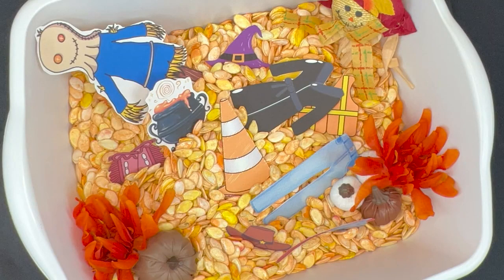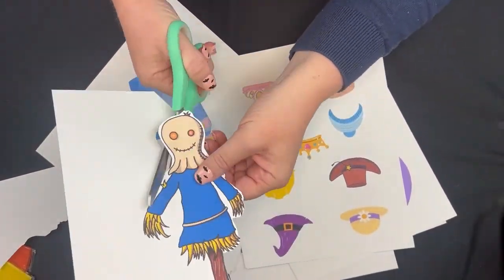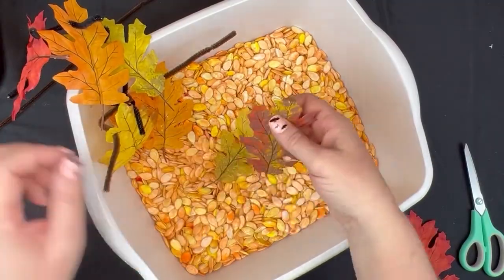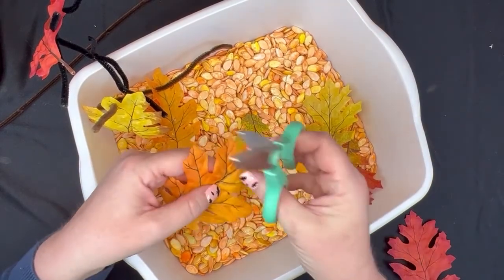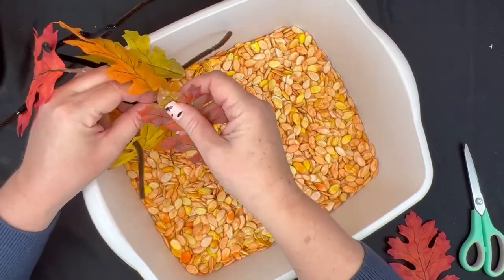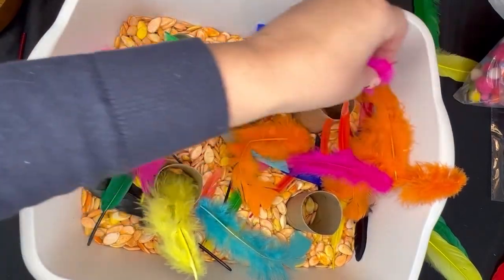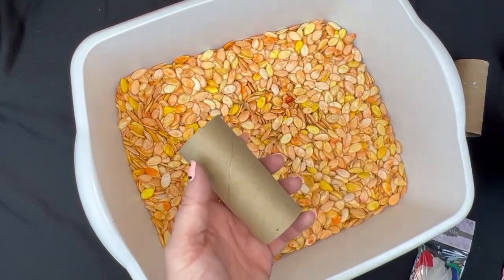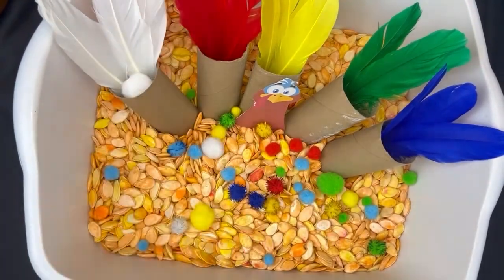4 Autumn Sensory Bins For Your Toddler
Are you looking for sensory play ideas?  I post a new sensory play idea every week, always easy and low prep...I know you're busy!  I've grouped 4 of my autumn sensory bins in one video to inspire your fall sensory play.  Make sure to save it for easy access later!

 Supplies You'll Need For These Sensory Bins:
Pumpkin Seeds:

Silk Leaves:

Pipe Cleaners:

Pom Poms:

Chapters:
0:00 Fall Sensory Bin Ideas
:35 Scarecrow Paper Doll Imaginative Play Center
1:10 Fall Leaves Fin Motor Sensory Bin
1:49 Feather Tubes Sorting and Fine Motor Sensory Bin
2:15 Thanksgiving Sensory Bin
2:47 Where Can I Get Sensory Bin Ideas?